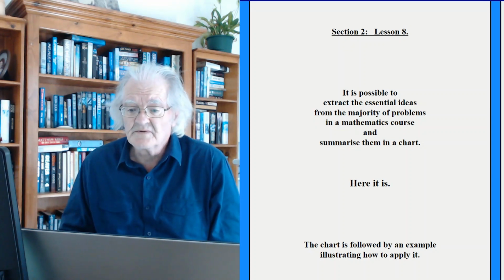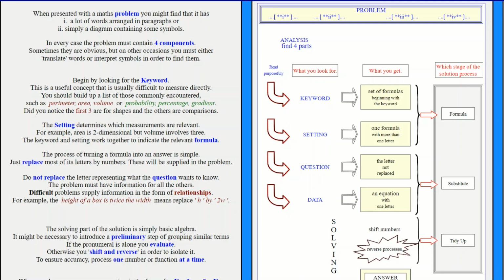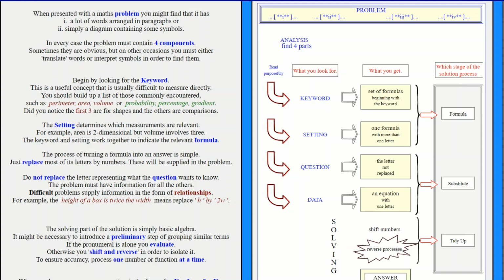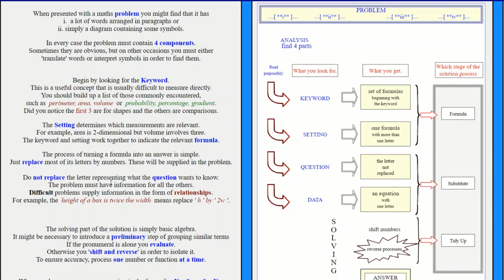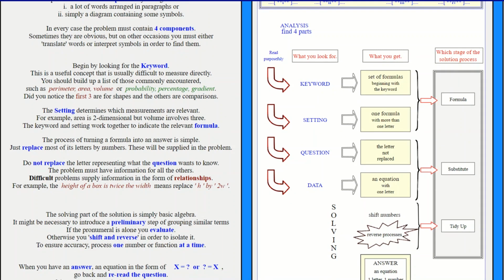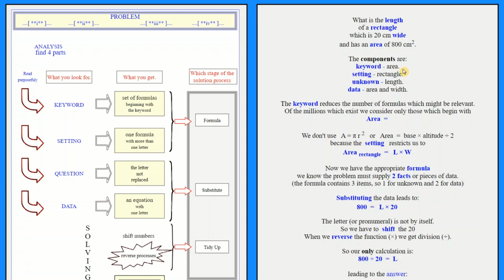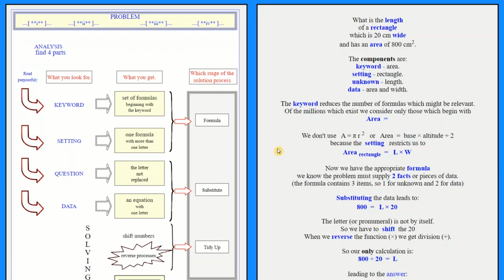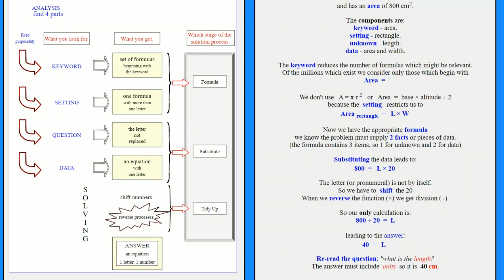Math Lite Academy - lesson 28